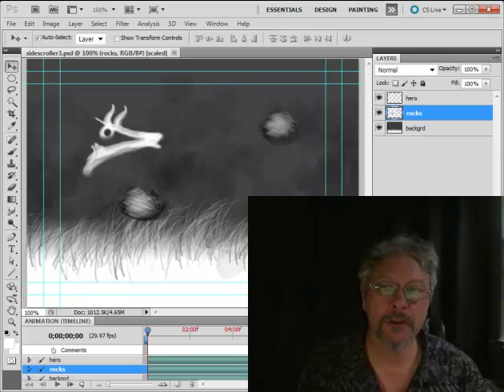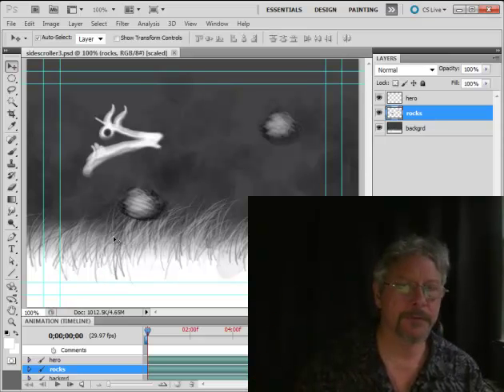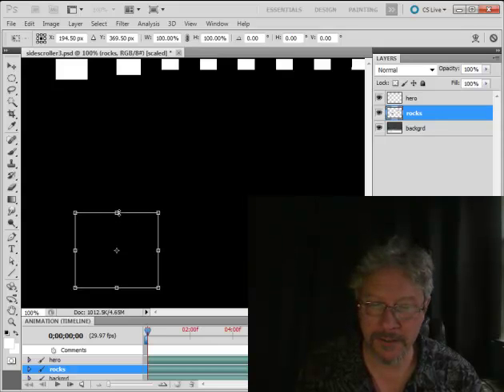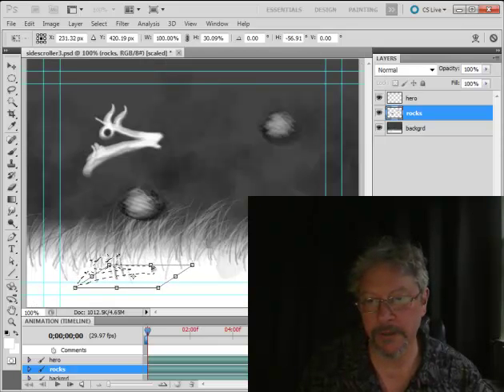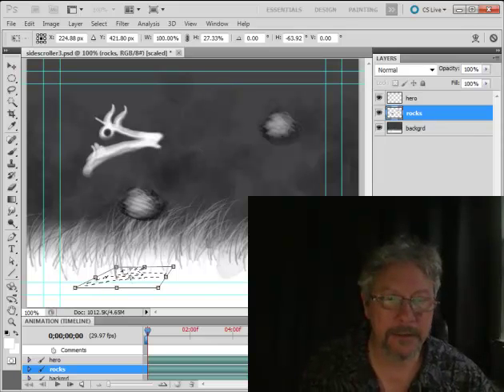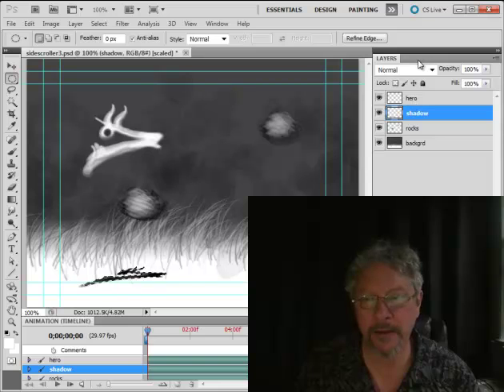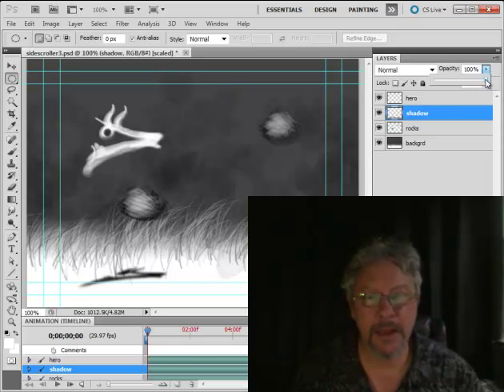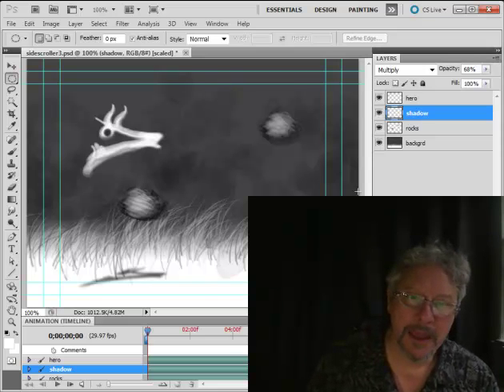sidescroller hero shadow layer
creating the shadow layer for the hero character in the sidescroller animation demo